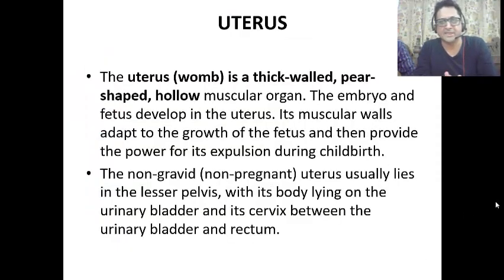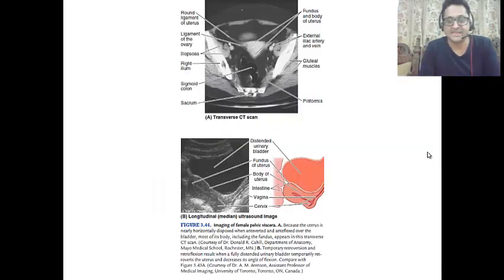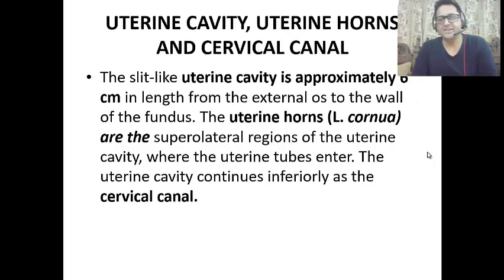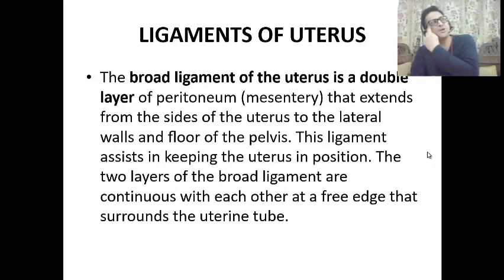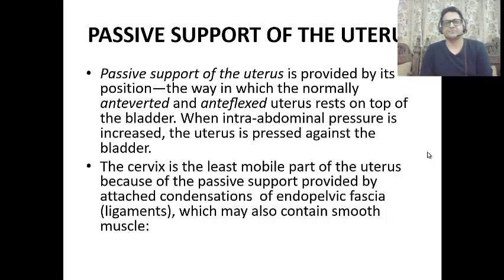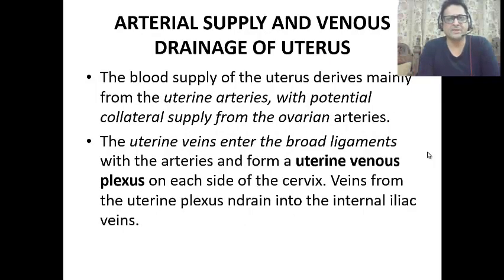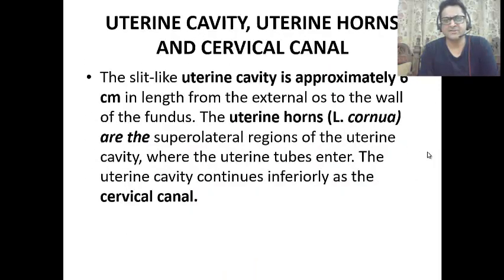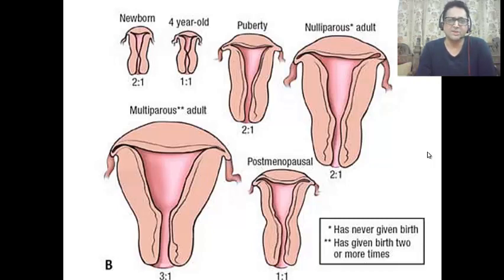DR. SAQIB MANSOOR, AP Anatomy, 2nd Year | Uterus